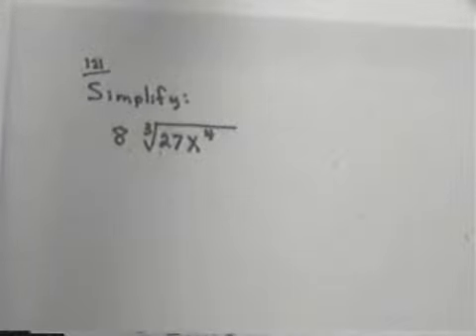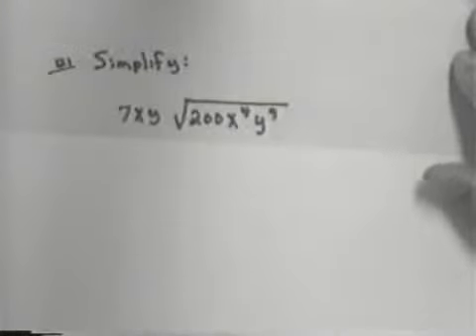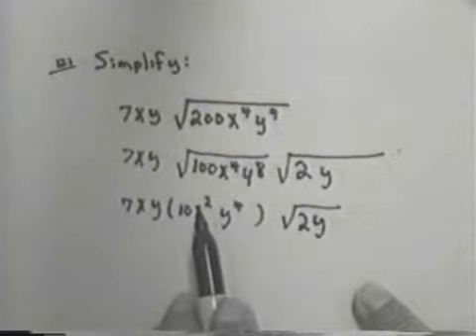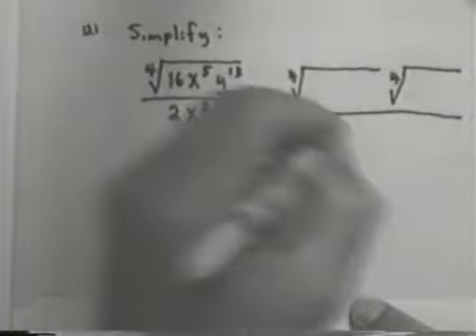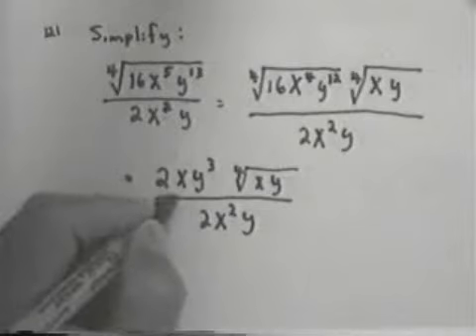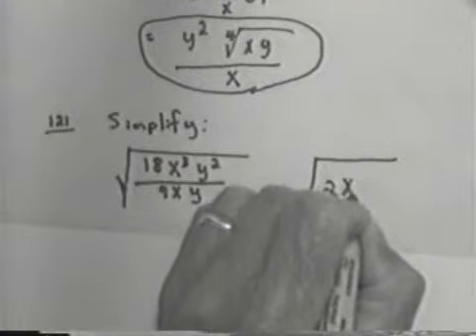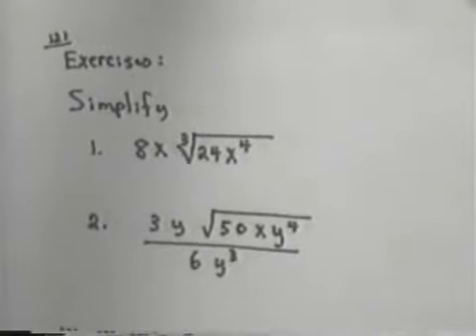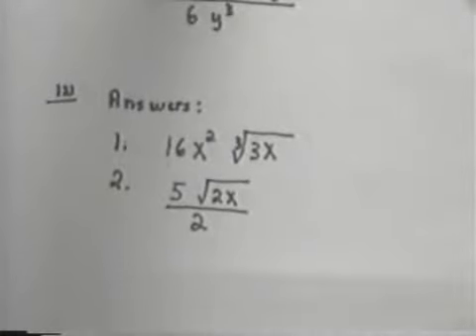Exponents and Radicals: Reducing Radicals Pt4